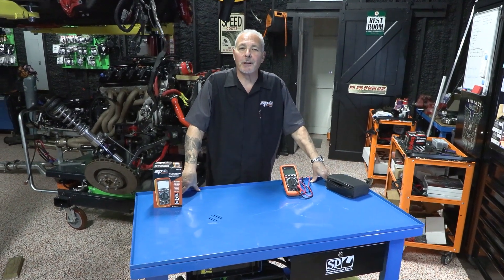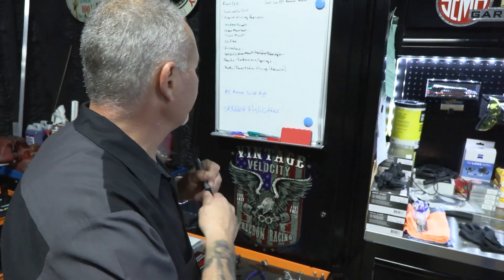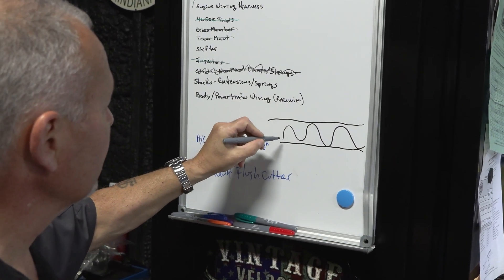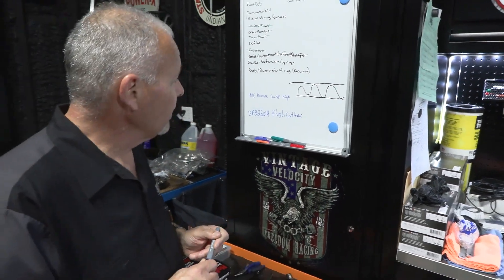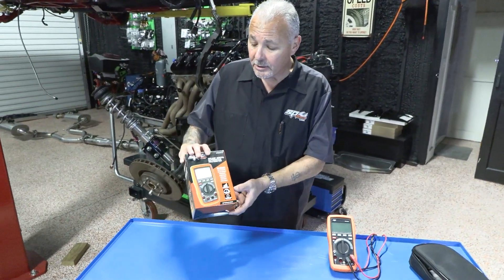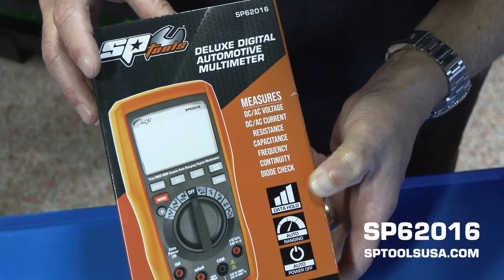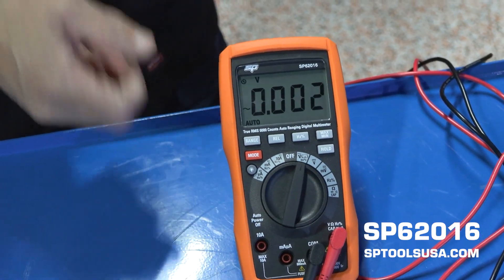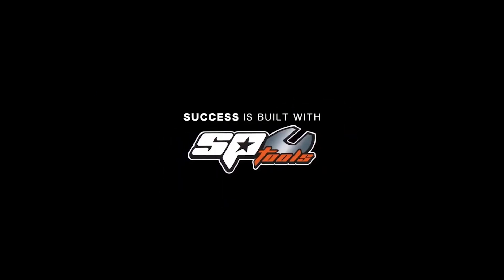The SP Auto-Ranging True RMS Multimeter - SP62016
The complexity of vehicle systems is constantly changing for the better. Nowadays, you'll need a tool that will provide accurate measurements where a traditional multimeter does not. Why a true RMS multimeter versus a traditional multimeter? Watch the video to find out.

The SP62016 Measures:
-DC/AC Voltage
-DC/AC Current
-Resistance
-Capacitance
-Frequency
-Continuity
-Diode Check

SP Tools and SP Air are represented by over 40 International agents in 30 countries, including several company-owned and operated offices.
The range covers Air Tools, Power Tools, Hand Tools, Auto Specialty Tools, Garage Equipment, Air Compressors, and other associated products. For almost 40 years, SP has been at the forefront of design and manufacturing. SP Tools, manufactured for the professional.